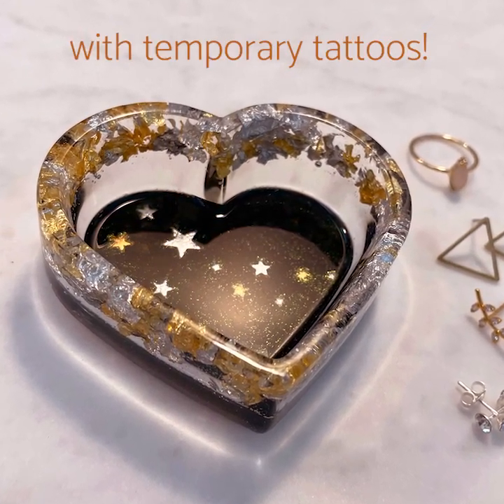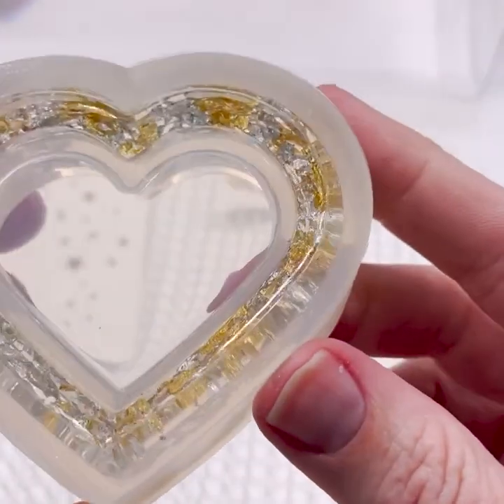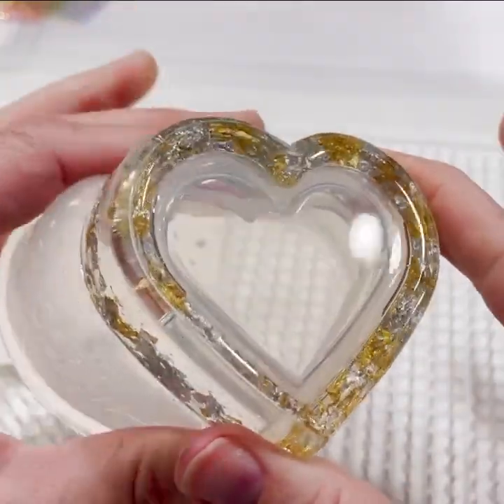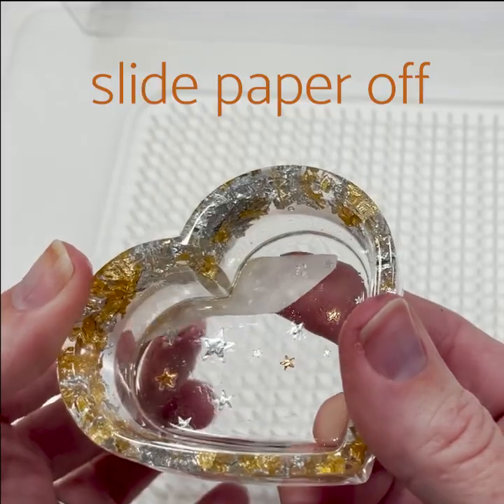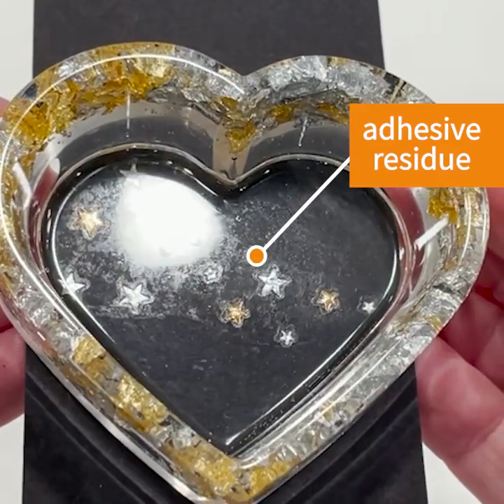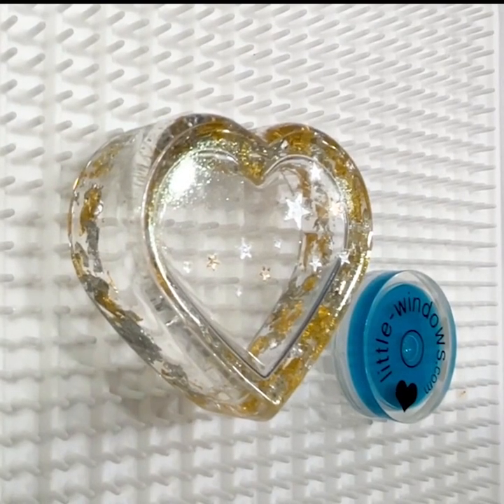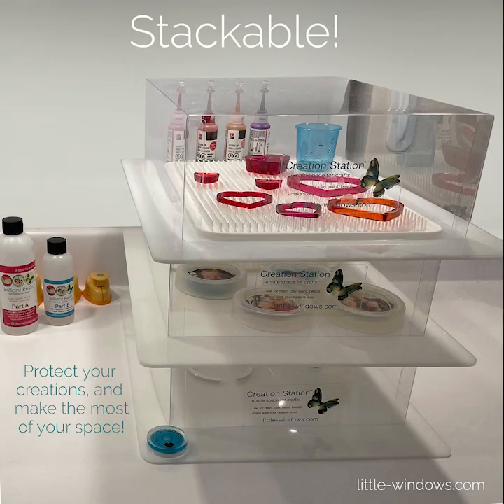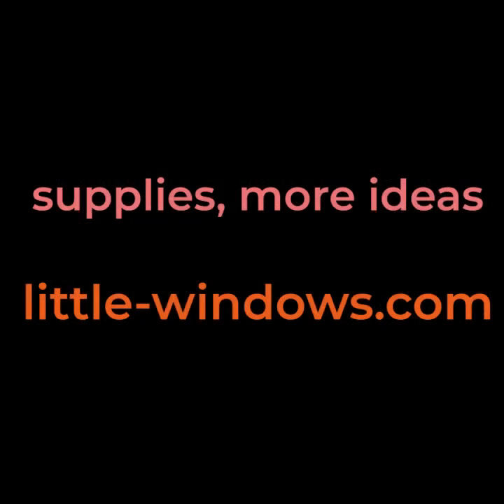Resin How-To - Silver & Gold Trinket Dish with Temporary Tattoos & Metal Flakes - little-windows.com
NOTE: You can also place your temporary tattoos on the inside of your casting, and cover with a thin layer of clear resin.

FULL HEART MOLD SET includes 4 sizes of super shiny Heart Shaped Molds made of high quality clear silicone.

Here's a link to all sizes of BRILLIANT RESIN, the safest epoxy you'll find:

Try these TINY POINTY SWABS, they're the best!

Here's a link to some metal flakes and temporary tattoos:

We want you to have fun creating with resin, and we're here to help along the way!

little-windows.com has the quality supplies you'll need and a whole library of complete tutorials for resin crafting, jewelry making, resin art, using all types of embedments, photos, alcohol inks, glitter, dried flowers and more.  Make jewelry, art and decor with these quality supplies like Brilliant Resin in sizes small to large, super shiny molds, all the best colorants, special photo papers for resin, online photo cropping, helpful resin tools, and findings for jewelry, ornaments, coasters, and more.